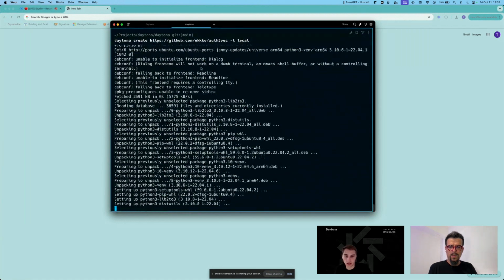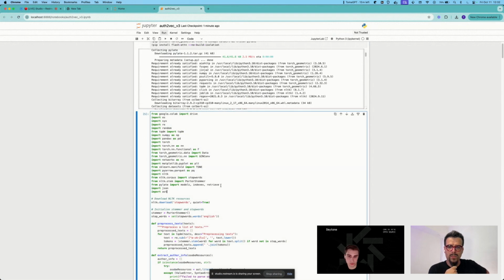Daytona Launch Week Day 1: Jupiter Notebooks in Seconds - No Setup, Remote Access, GPU-Ready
Welcome to Day 1 of Daytona's exciting Launch Week! 🚀

In this video, we unveil our latest feature: seamless integration with Jupiter notebooks. Watch as we demonstrate how Daytona simplifies your data science workflow:

✅ Instant setup: No local installations required
✅ Remote access: Work from anywhere, on any machine
✅ GPU-ready: Perfect for resource-intensive ML projects
✅ Effortless configuration: Daytona handles everything automatically

Ideal for data scientists, ML engineers, and researchers working with large datasets or complex models. See how Daytona can dramatically reduce your setup time and boost productivity.

🔍 Demo Highlights:
00:00 - Introduction
00:30 - Setting up Jupiter with Daytona
01:15 - Automatic dependency installation
02:00 - Accessing Jupiter notebook remotely
02:30 - Benefits for data science projects